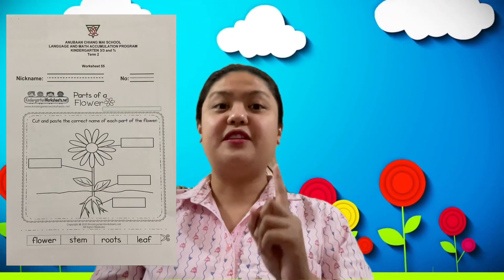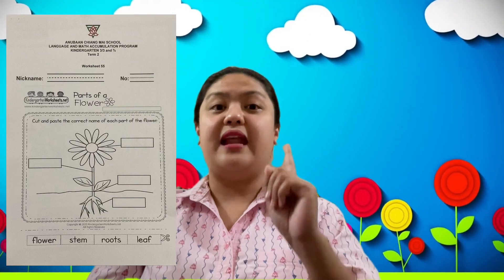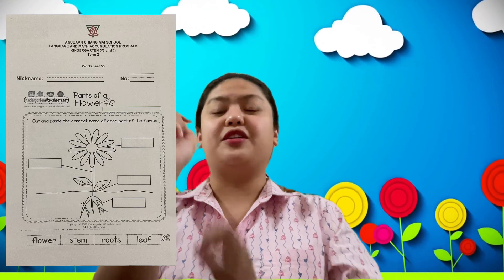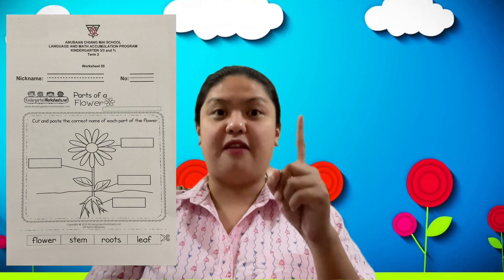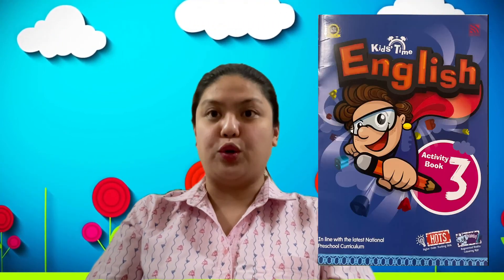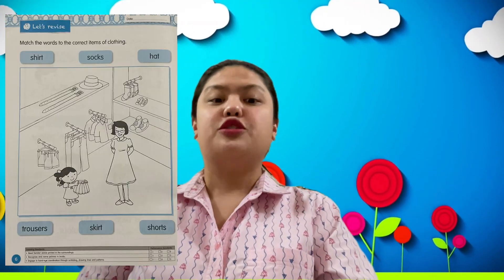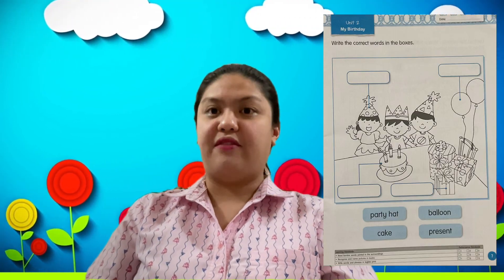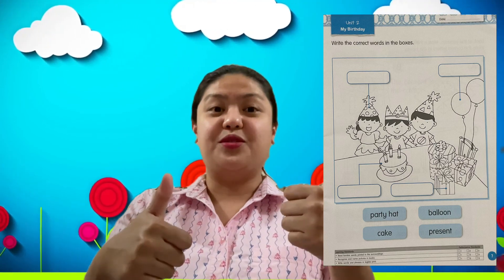English is Fun: "Flower"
Let us learn how flowers grow.